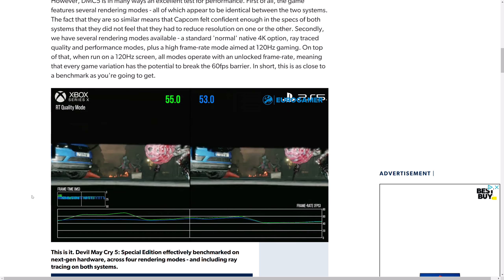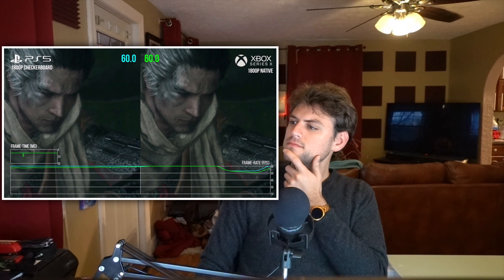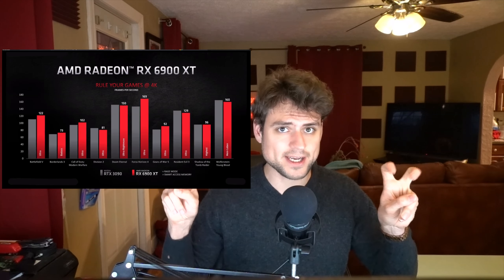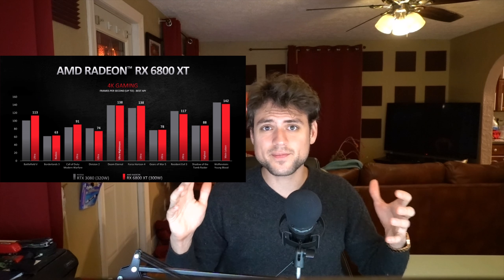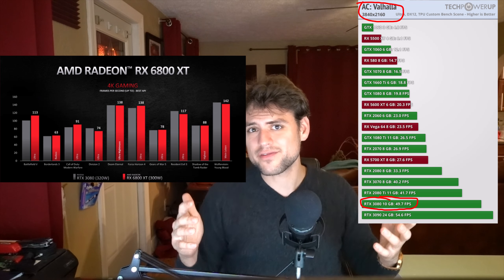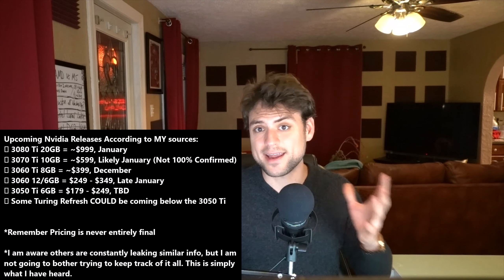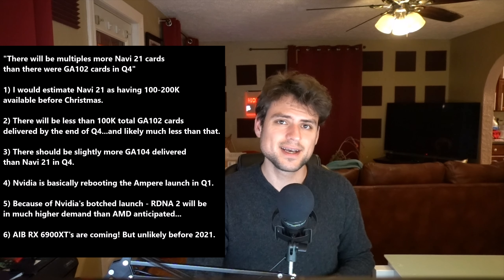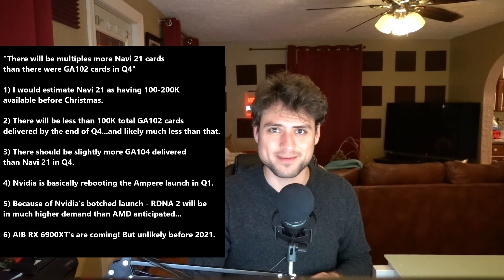Nvidia’s NEW Ampere Cards in 2021 | AMD RX 6900XT & 6800XT Musings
Nvidia won't have a true answer to RDNA2 until Q1. This video details whispers of their 2021 releases, & new info on Big Navi!

0:00 Hints of what AMD’s DLSS Alternative could be capable of…
3:31 RX 6900XT – 4K performance, Overclocking, Ray Tracing info
5:00 An important RDNA  2 Advantage no one is talking about…
8:45 Nvidia Price Fixing is confirmed, and shipment volume is improving right on schedule
9:50 Upcoming RTX 3080 Ti, 3070 Ti, 3060 Ti, 3060, & 3050 Ti info!
11:28 RDNA 2 & Ampere Availability, AIB 6900XT, Zen 3 Availability
13:32 Closing Thoughts